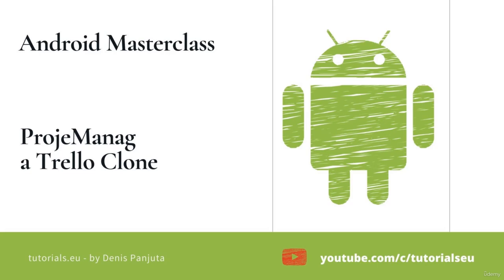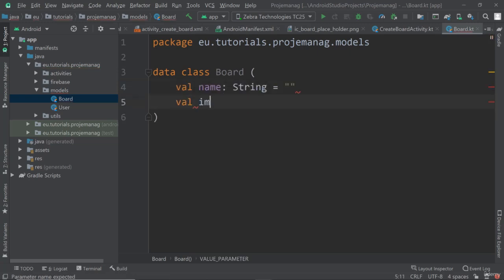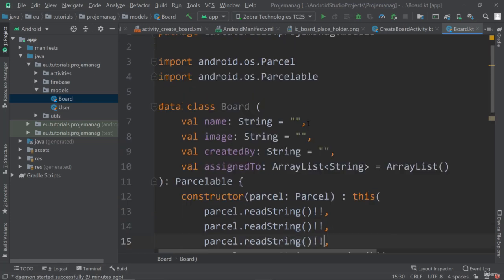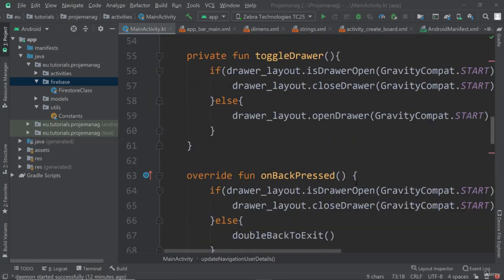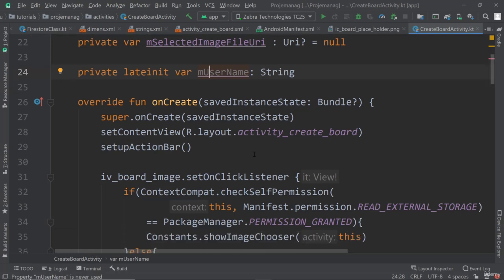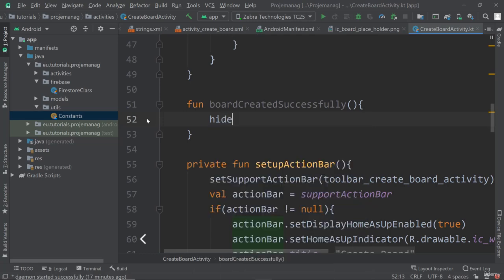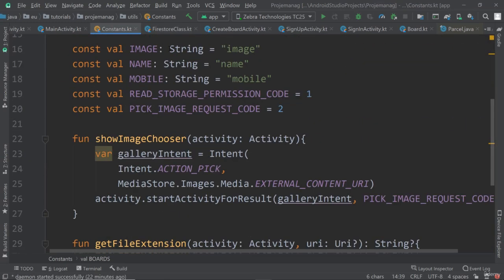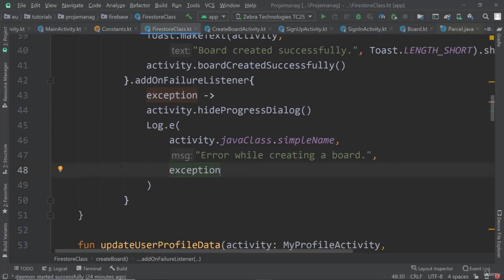412 - Creating A Board Image